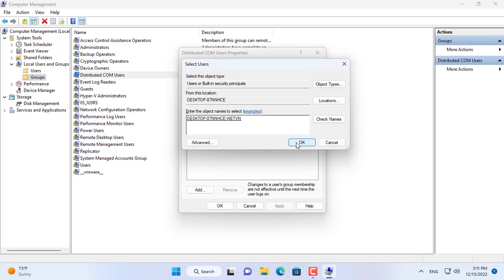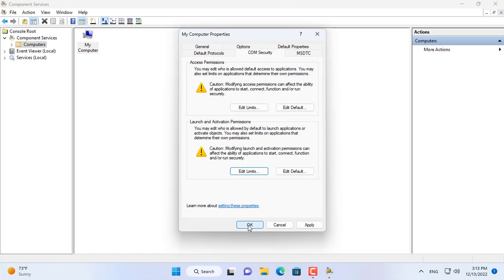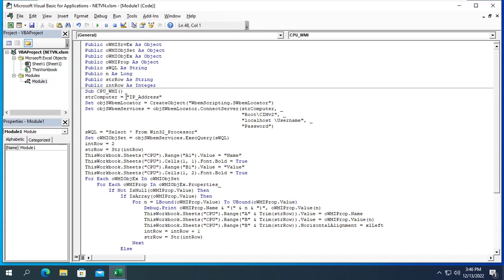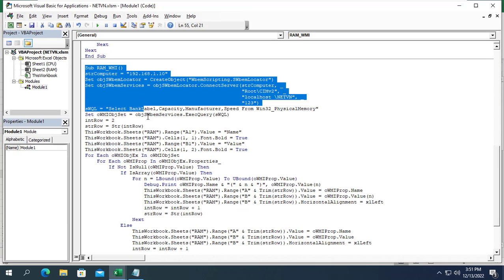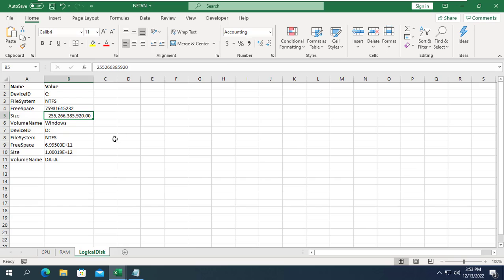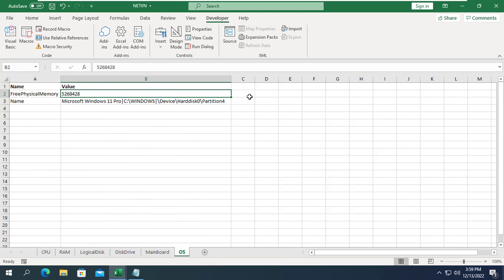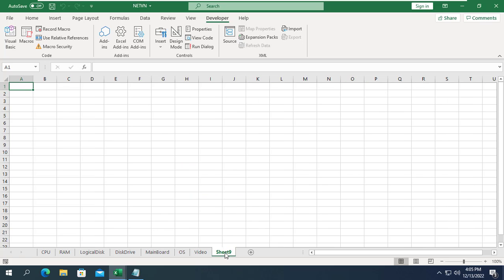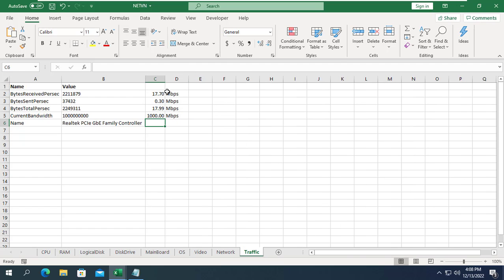Get all the info of another PC with Excel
How to get all the information of another computer with Microsoft Excel